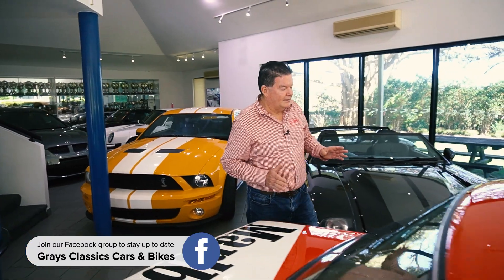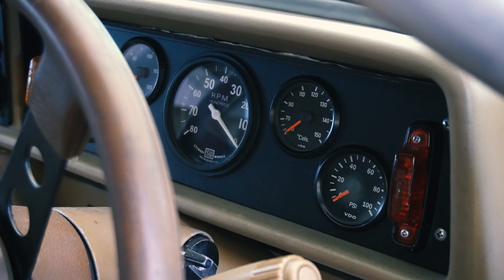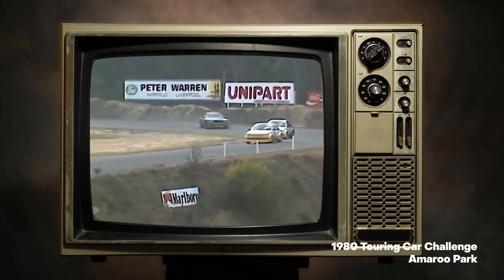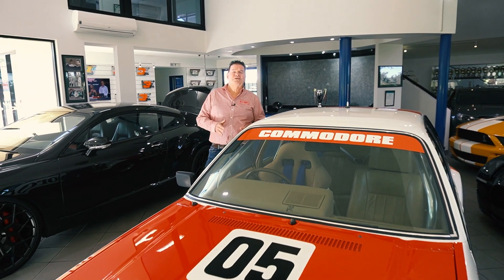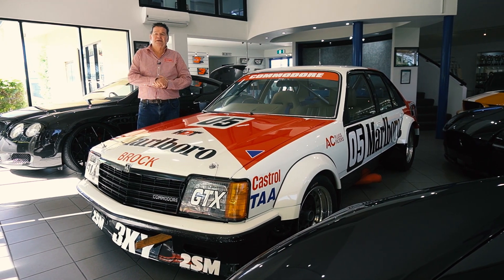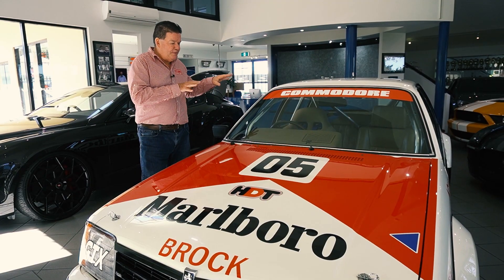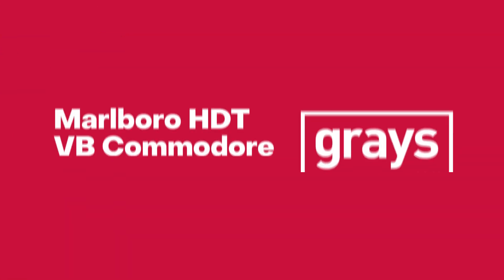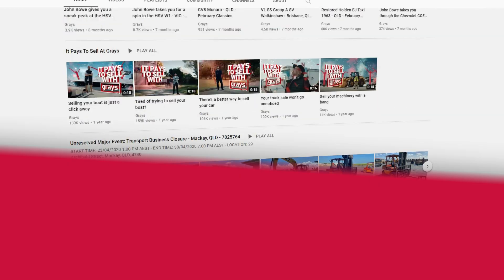Rian checks out a Marlboro HDT VB Commodore raced by Peter Brock - QLD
Marlboro Holden Dealer Team (MHDT) VB Commodore. Marlboro Holden Dealer Team (MHDT) VB Commodore.

One of Australia’s most celebrated and record breaking Touring Cars. The Origins of this car go back to late 1979. The vehicle was constructed in November – December 1979 by the Marlboro Holden Dealer Team (MHDT) under the guidance of John Sheppard. The original specification of the car was a VB model and first seen testing at Calder Raceway in Mid December 1979. The vehicle first ran without guard flares, a makeshift front air dam and was also fitted with an A9X bonnet scoop. Being the first Commodore Group C built, it was used to develop and produce the “race and homologation specification” for the CAMS.